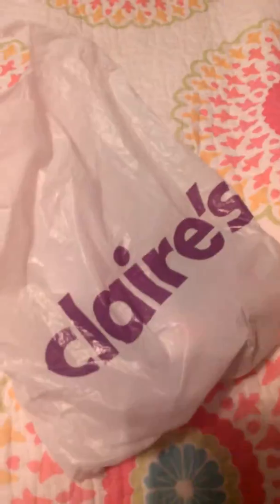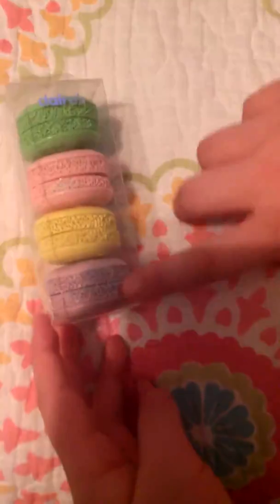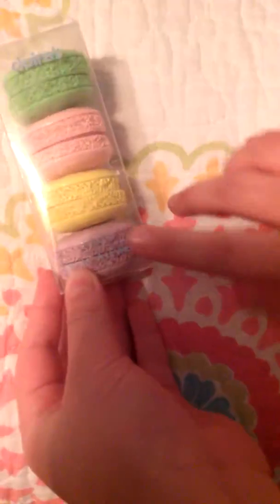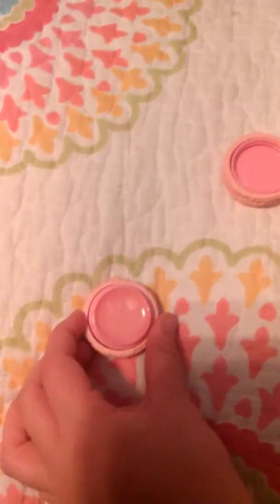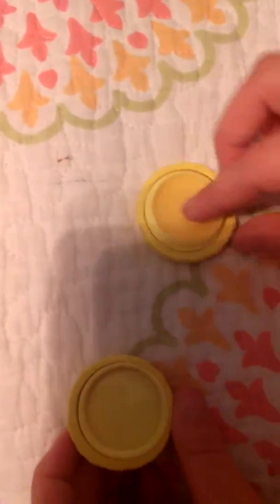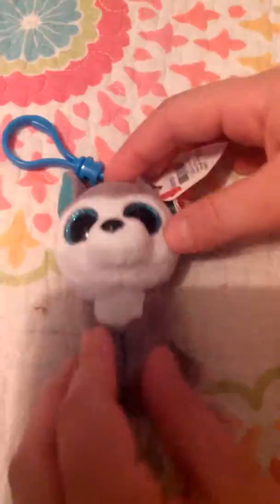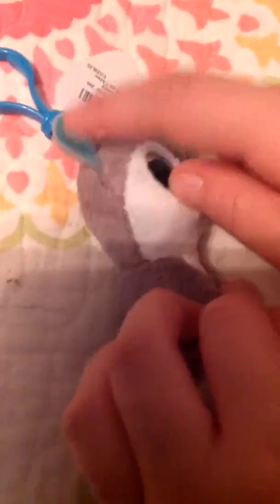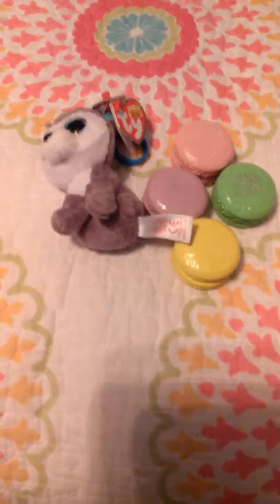Small Claires haul(ag version)